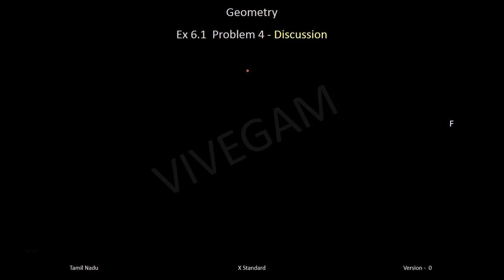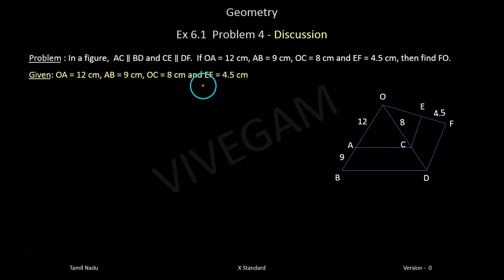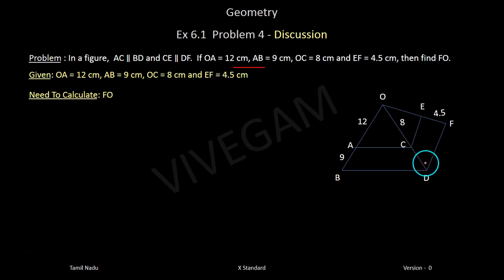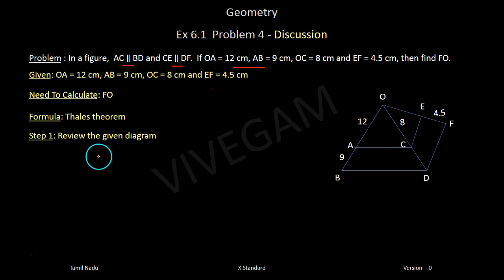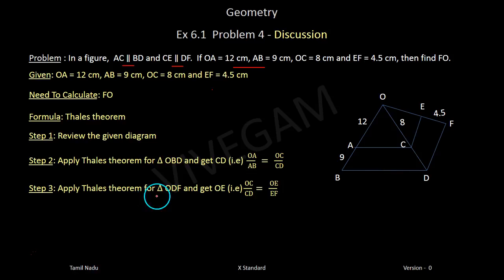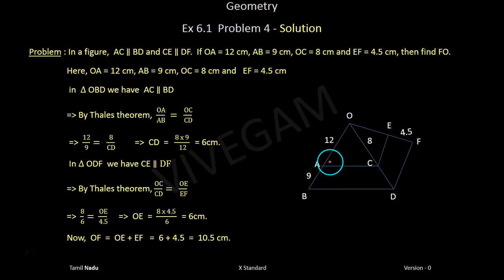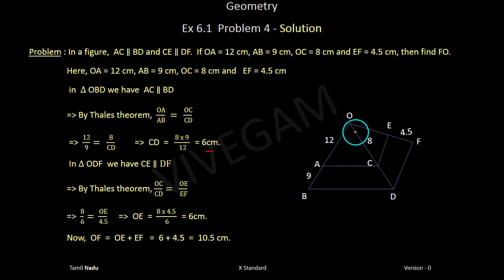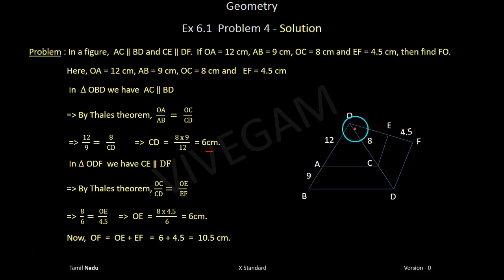6 1 4